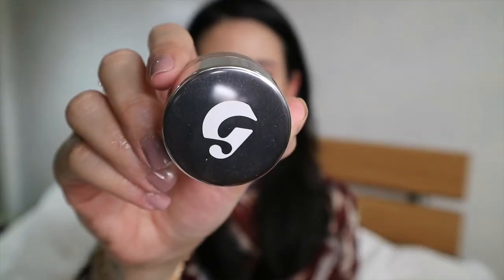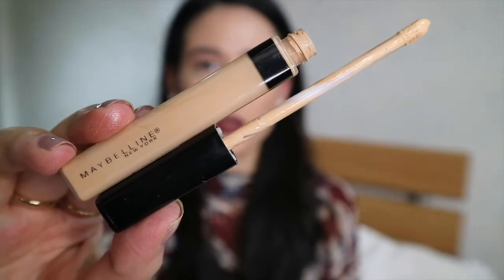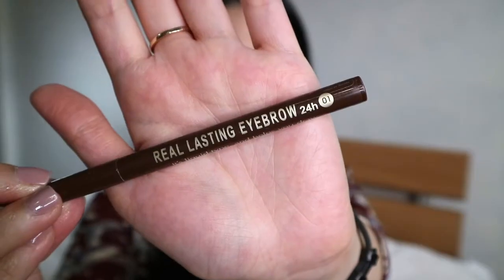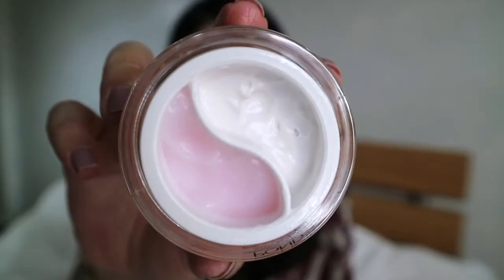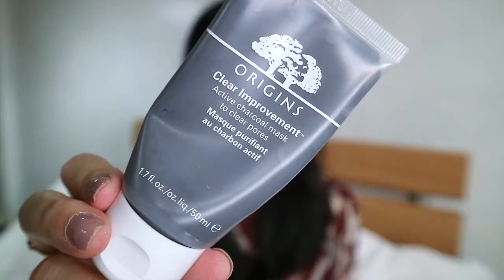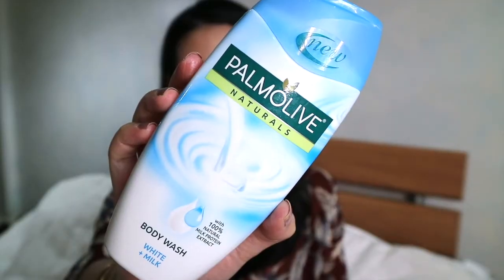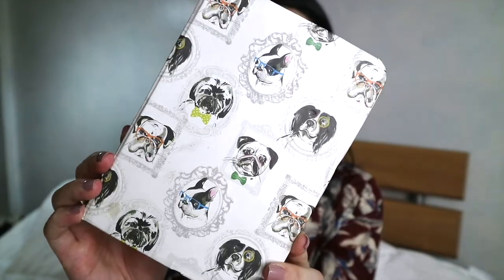August Favorites | Karla Aguas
Hi everyone!

Well would you look at that- it's another video! :)

It's my first ever favorites video! I'm really into watching other people's monthly favorites that I decided to give it a shot myself. For this roundup I'm sharing with you guys all of my BEAUTY favorites.

I had so much fun filming this and sharing with you guys my favorite things! :)

PRODUCTS MENTIONED:

J. Cat Beauty You Glow Girl Baked Highlighter
Pond's Age Miracle Dual Action Eye Cream
Origins Clear Improvement Clay Mask
Jo Malone Earl Gray and Cucumber Perfume
Patriot Candles in Home Linens
Bath and Body Works Waikiki Beach Coconut Candle

WHAT I'M WEARING:

Lipstick: Colourpop Liquid Lipstick in Tulle
Rings: Avon

New BLOG POSTS go up every FRIDAY!